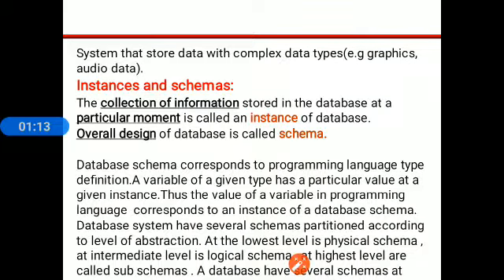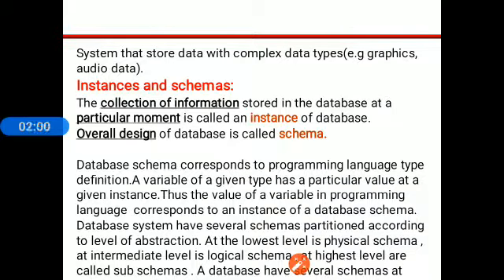DBMS- Database Management Systems-TE CSE-IT- Instances, schemas, Data Languages, Data Independence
Instances, schemas, Data Languages, Data Independence